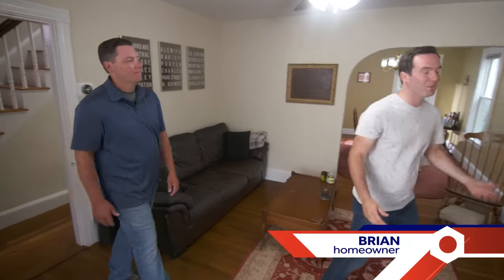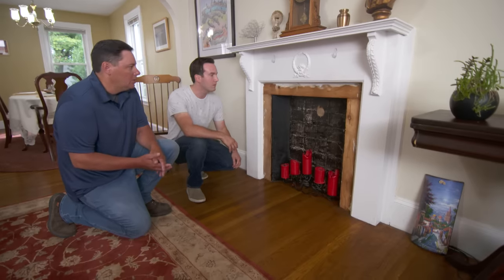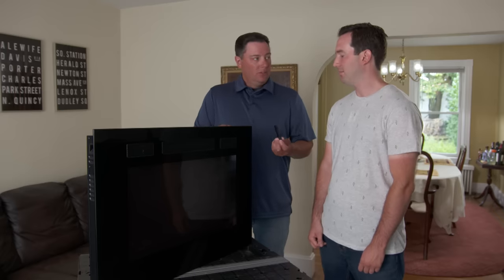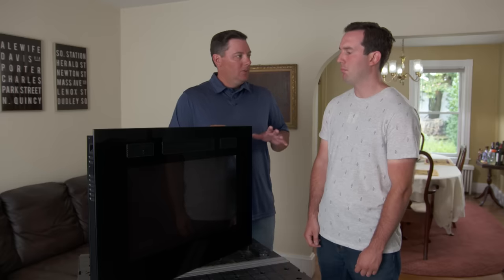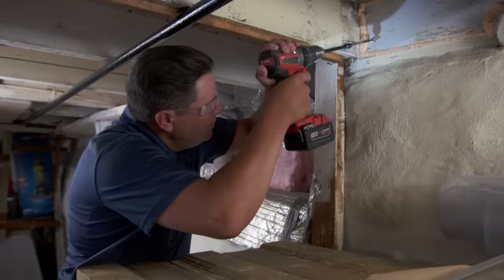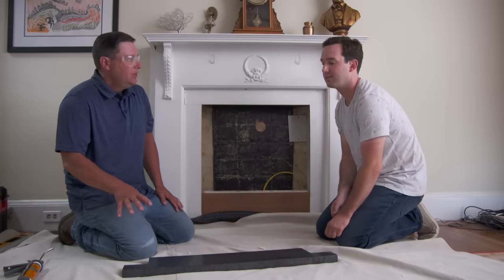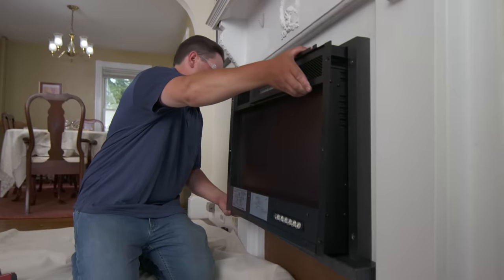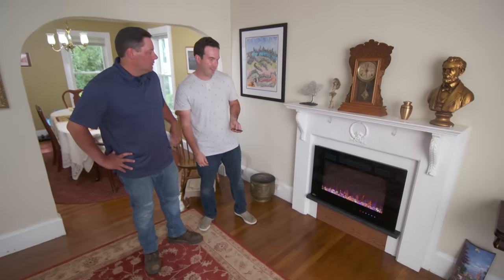How to Install a Fireplace Insert in an Unconventional Opening | Ask This Old House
Ask This Old House master electrician Heath Eastman installs an electric fireplace insert into an unconventional opening with zero clearance.

Tools List for Installing a Fireplace Insert:
Drill driver
Spade bit
Caulking gun

Shopping List:
Electric fireplace insert
2x4 dimensional lumber
Pocket screws
Granite slab
Construction adhesive
Wire nuts

Steps:
 1. Start by identifying an insert that’s the closest fit to the opening. Be sure that it is suited for zero clearance and no venting.
 2. Fill in the rest of the opening with a fake hearth. Cut to size some 2x4” dimensional lumber and assemble a frame using pocket screws.
 3. Secure the frame to the floor with more screws.
 4. Cut a hole in the floor behind the frame for the wiring using a spade bit.
 5. Shut the power off at the breaker. Fish the wires for the insert through the basement at the panel and through the floor and through the wood frame for the fake hearth.
 6. With the wiring pulled through, secure the granite piece to the top of the frame using construction adhesive.
 7. Wire the fireplace insert to the wiring coming up through the floor.
 8. Secure the insert to the wall on top of the new fake hearth.
 9. Turn the power back on.

Resources:
Heath installed an Allure 32 Wall Hanging Electric Fireplace Insert, which is manufactured by Napoleon Fireplaces

Since Heath was unable to find an insert that perfectly matched the strange dimensions of the opening at the house, he built up a frame for a “fake hearth” to fill in the rest of the hole. For this, he used regular pocket screws and 2x4” lumber, which can be found at any home center. Heath got the granite cutoff from LA Tiles | Marble and Granite Design though he mentioned that any stone yard would most likely be willing to cut and edge a piece of stone if they were provided with the correct dimensions.

The other tools and materials Heath used to install and connect the electric fireplace insert, including the wiring, fish tape, wire nuts, and screwdriver, can all be found at home centers and electrical supply houses.

Expert assistance with this segment was provided by Eaton and Eastman Electric